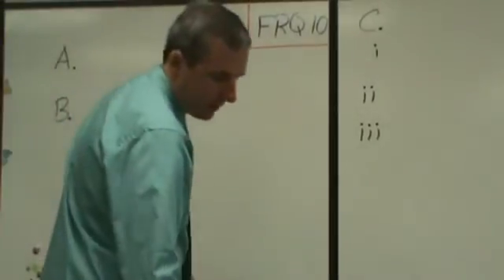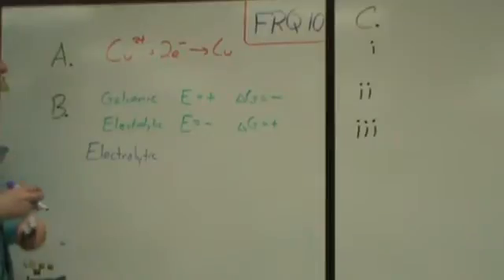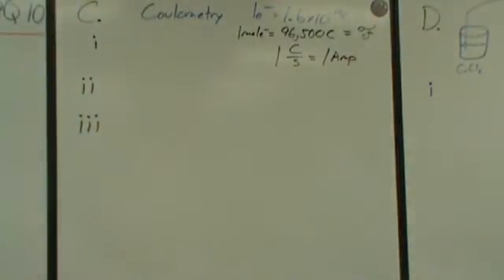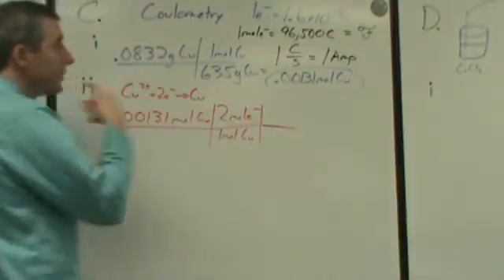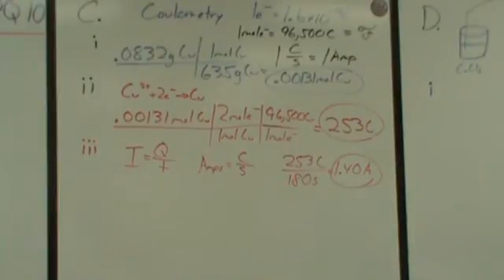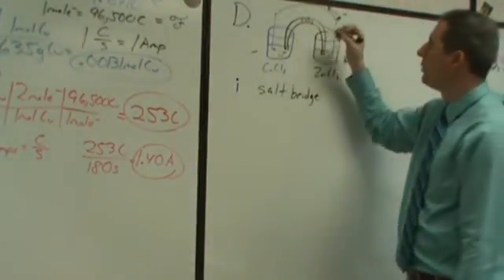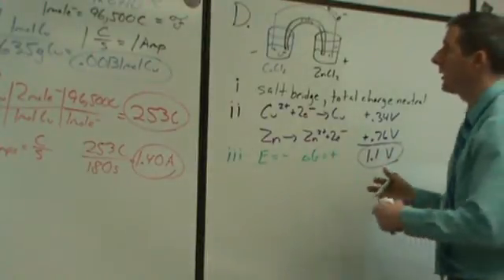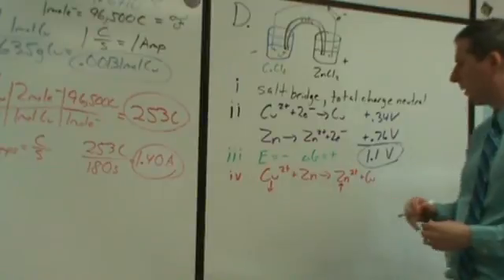AP chemistry frq #10 electrochemistry Coulometry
Electrochemistry is covered looking at voltage of cells, coulometry calculations and comparing thermodynamics with electrochemistry.  Problem can be found here:
All problems can be found here (thermo,kinetics, equilibrium,acid-base, trends, bonding etc.)